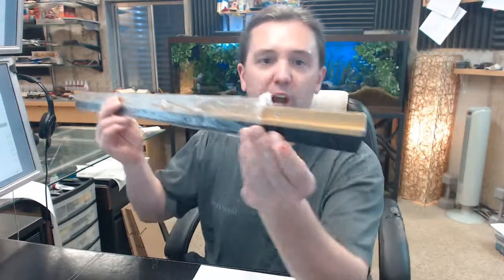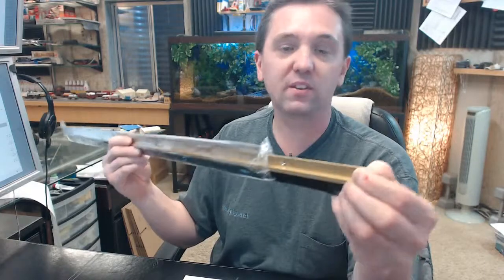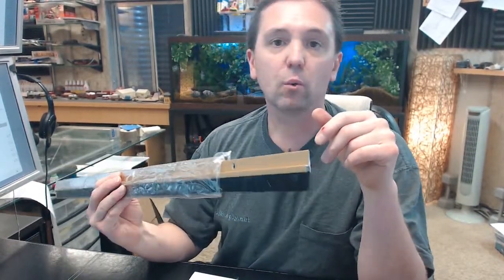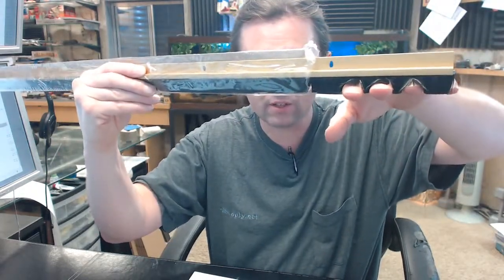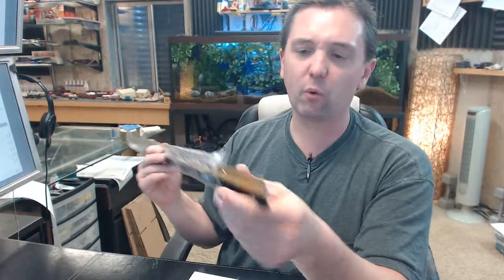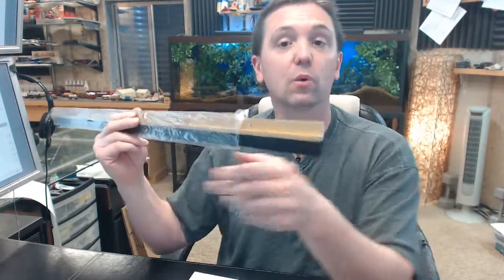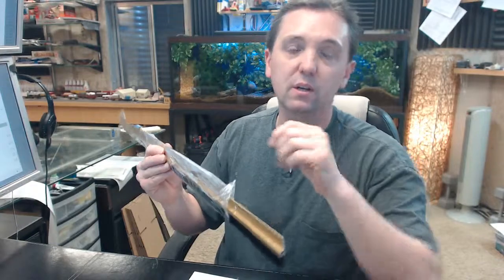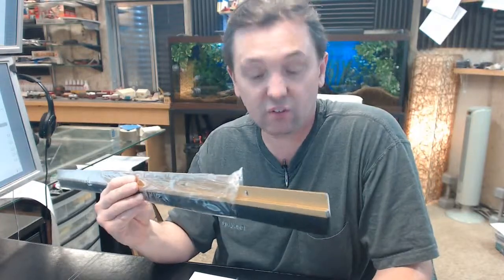Pemko 18061GNB- Gold Anodized Aluminum Door Bottom Sweep - Nylon Brush insert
This video is to bring you a closer look at the Pemko 18061GNB.  This is a gold anodized door bottom and a very typical and common sweep. 18061 is representative of the profile and G is for the gold anodized and the NB is for nylon brush.  It comes in many other finishes available on the website.  If you order a gold or dark bronze the nylon brush will be black and mill aluminum would have a gray brush.  There is an image below this video showing everything important dimensionally and you can see there that this item is 1-3/8" tall and 3/4" aluminum with 5/8" bristle which is very typical.  1/4" thickness and where you are going to see this door sweep is in exterior doors in retail spaces, outlet malls or spaces where the shop has brass hardware.  People like the bristle versus a neoprene or silicone because it is very effective at concealing any irregular floor condition.  It is available in several different lengths on the website as well and if you have need for a custom length by all means let us know by ordering the next longest piece or pieces and indicate in the comment field what length you would for us to cut the material back to.  The reasoning is if you had to take this 36" piece and cut it to 32" you eliminate that slotted hole and speaking of that slotted hole, screws are included.  The next hole is all the way over here and it is incredible important to  have because it will give you the ability  to not only tailor to a sill that isn’t level or a door that isn’t plumb but also tailor to a misdrilled hole .  When you are predrilling the hole for the screws the tendency to walk a little bit before it pierces through.  Pemko is a name that is known for both commercial and residential weather stripping.